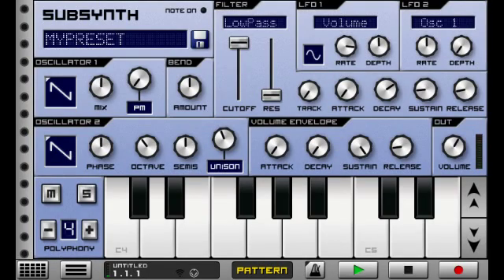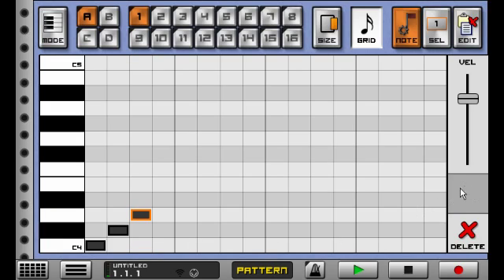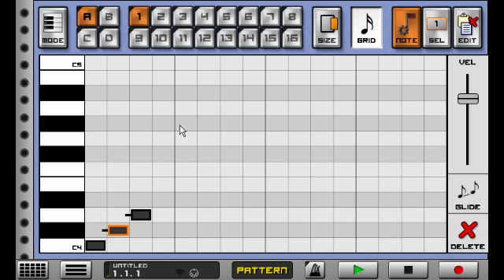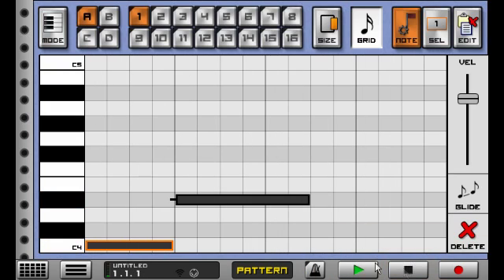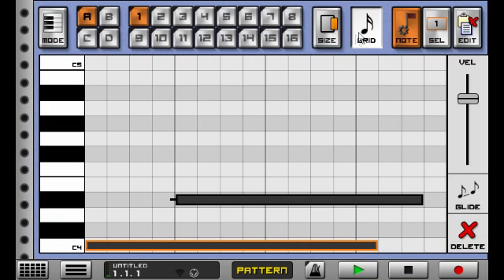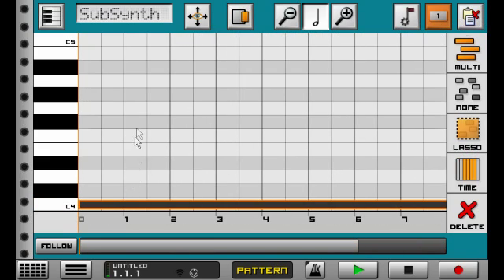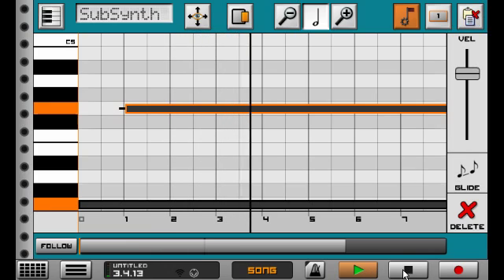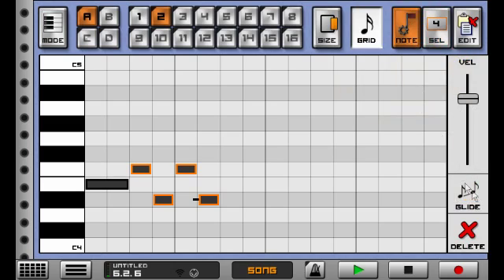Advanced Tutorial - Glide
This short video shows you how to use the more advanced glide features in Caustic 3.